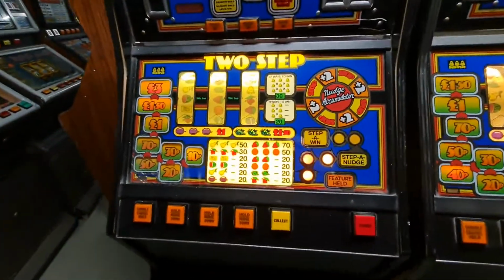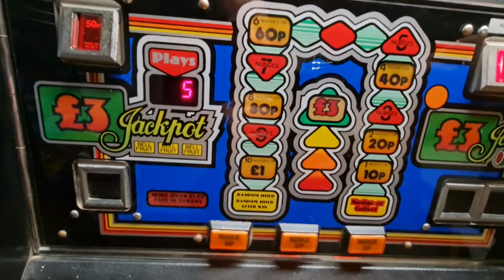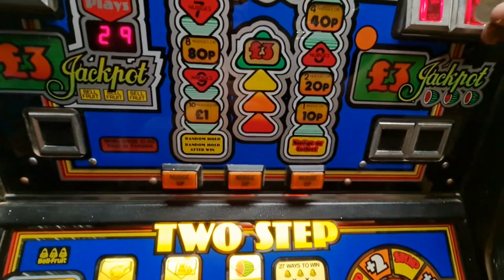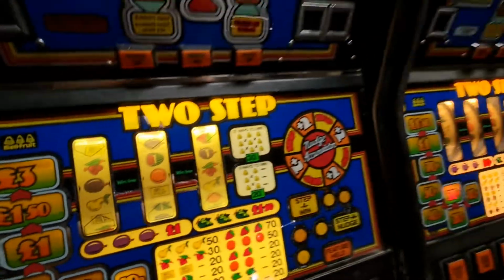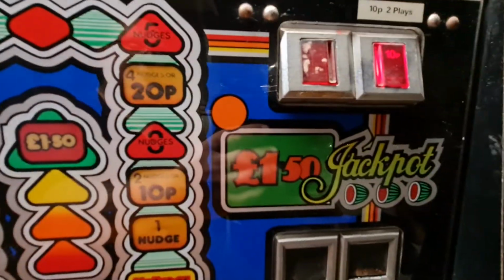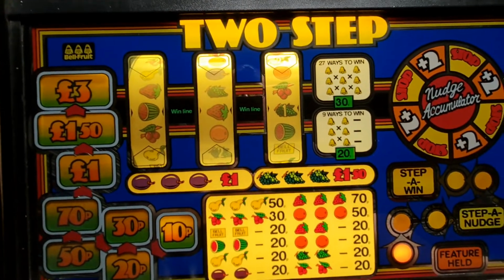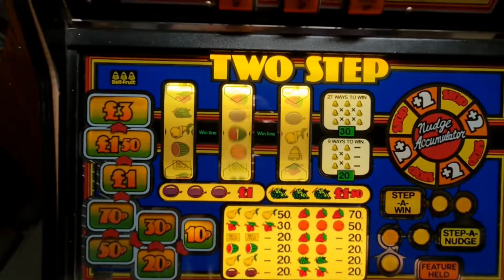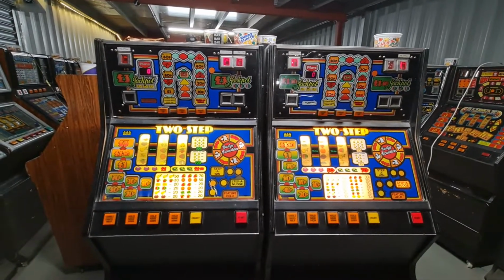£3 TwoStep first play (Black Box)